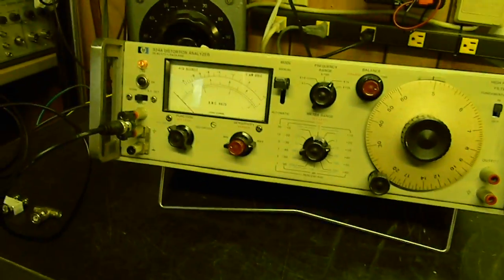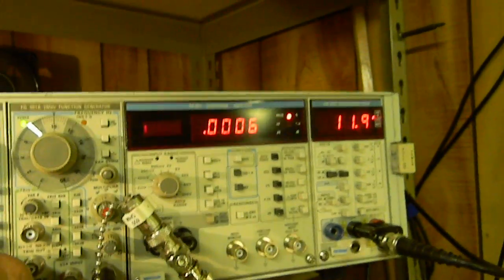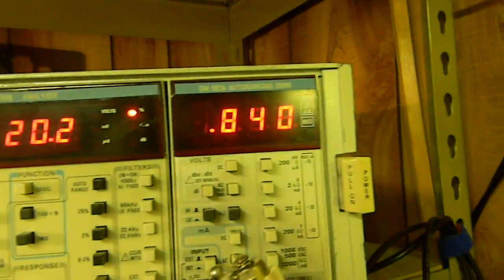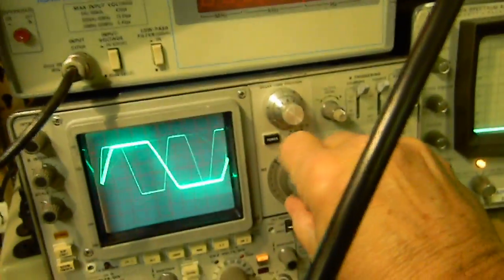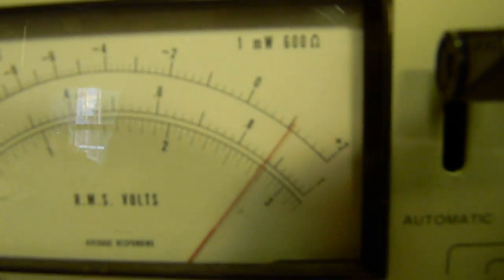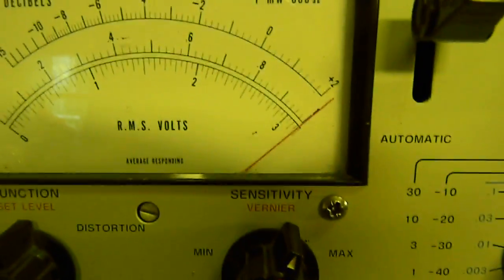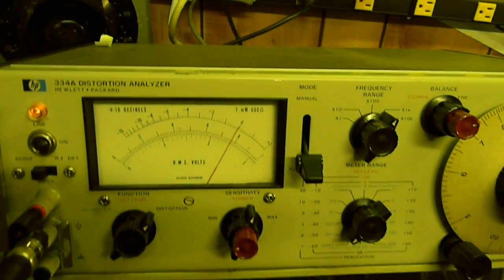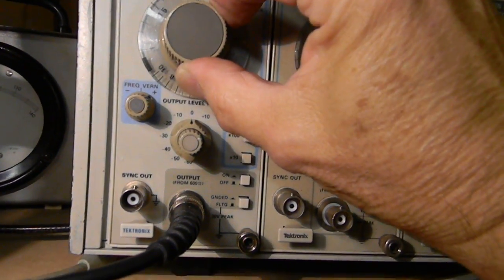Hewlett Packard HP 334A Distortion Analyzer 2 of 2.MOV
A second video on the use of the HP 334A distortion analyzer where distortion is measured at several frequencies .  First, confidence tests are performed on comparative equipment and secondly, limitations of this particular  HP 334A instrument are observed.
Also, I did check the manual and schematic for the R. F. Detect function. It is a separate input on the back of the instrument used to check modulation on an amplitude modulated (AM) signal.